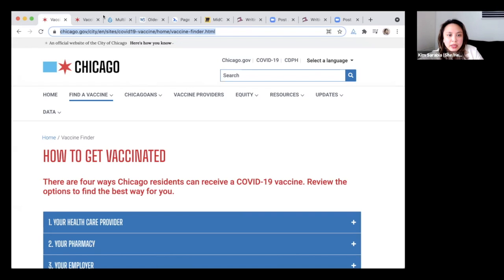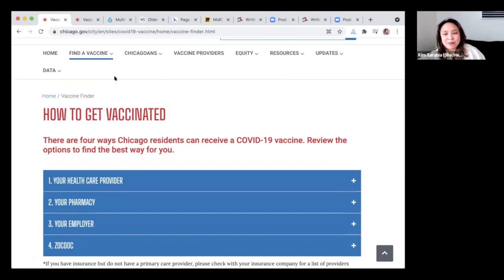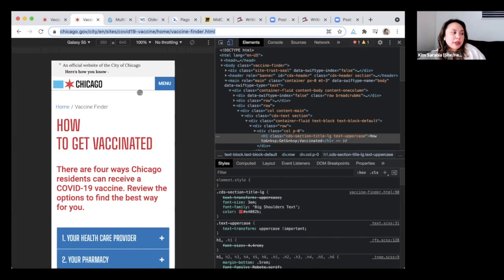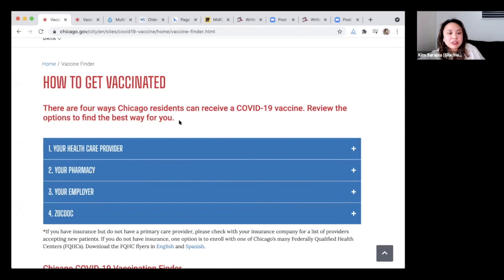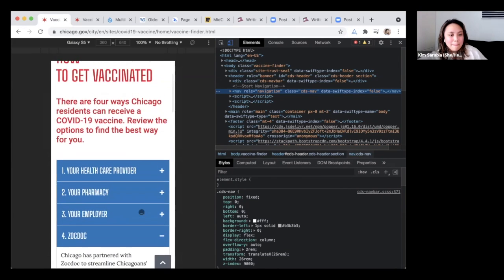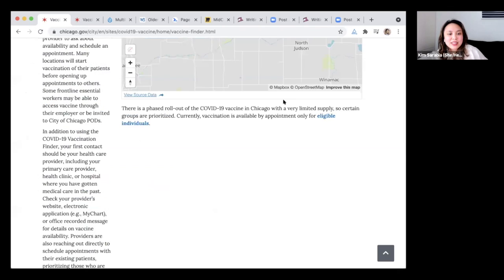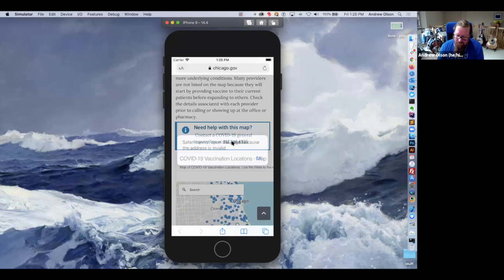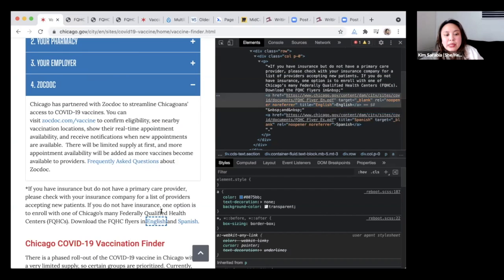Writing Justice Into Web/Mobile Projects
Submitted by Kim Sarabia

Writing Justice Into Web/Mobile Projects - Join the discussion as we explore how inequity finds its way into digital products and how we can address blind spots as technologists. We can kick things off by talking about how performance and accessibility best practices can address problems like the 'Digital Divide' and other relevant social issues. Folks are encouraged to share anecdotes and leave the discussion with action steps on creating more equitable and accessible platforms.